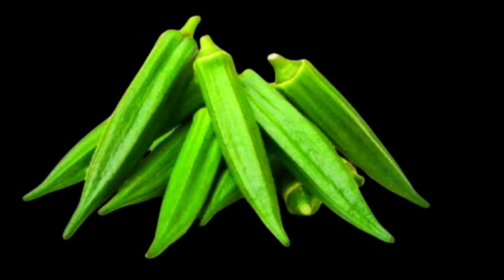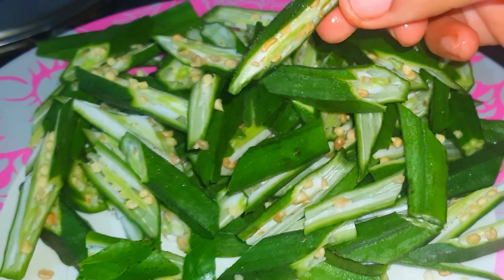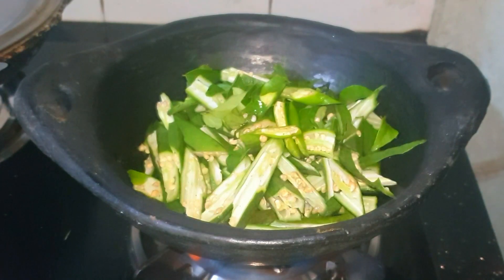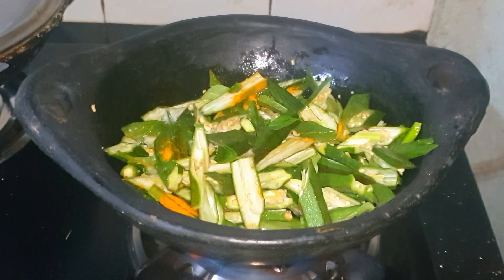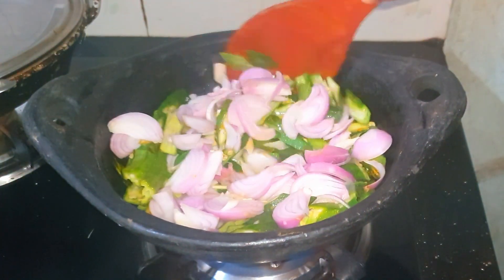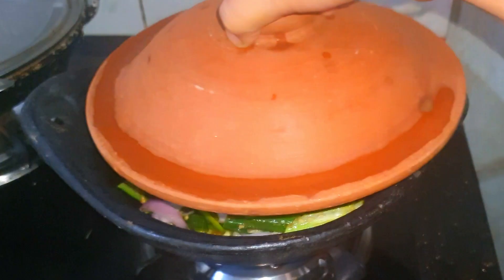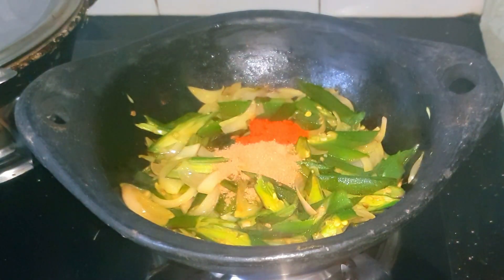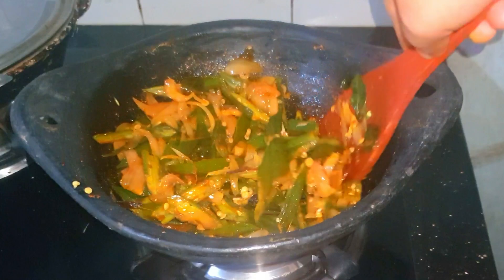ഇത്ര രുചിയിൽ വെണ്ടയ്ക്കകഴിച്ചിട്ടുണ്ടോ ?Vendakka Special Recipe In Malayalam/Okra.